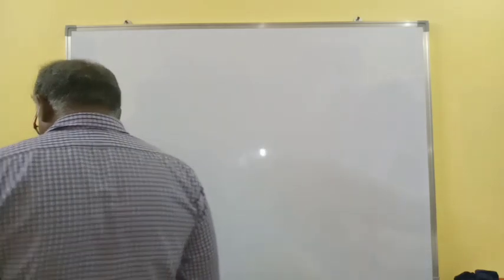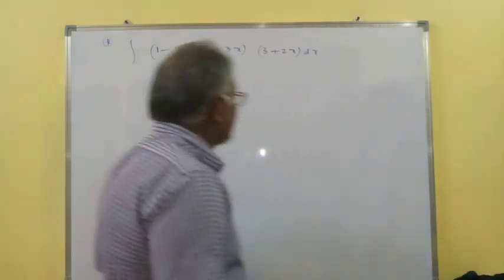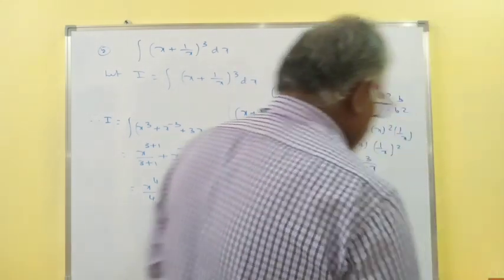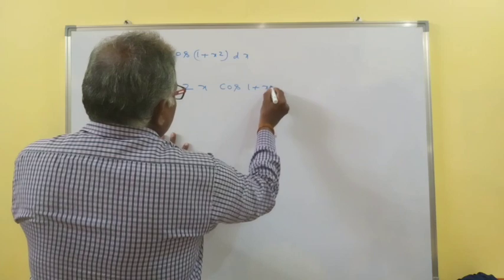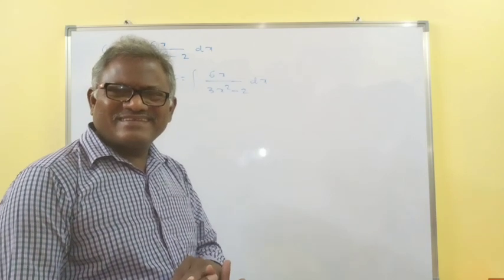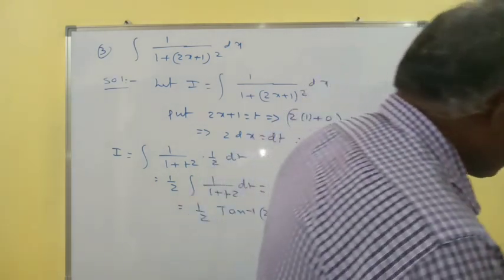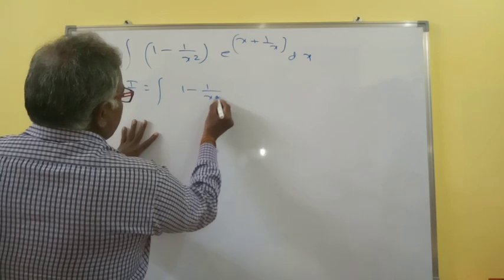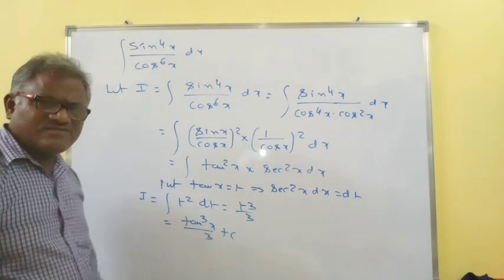Telugu Academy solutions in Integration||IPE importantproblems(part-16)||Telugu&English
explained you some Telugu academy solutions in Integration.
You can learn important standard formulaes in integration.
very helpful in IPE coaching..